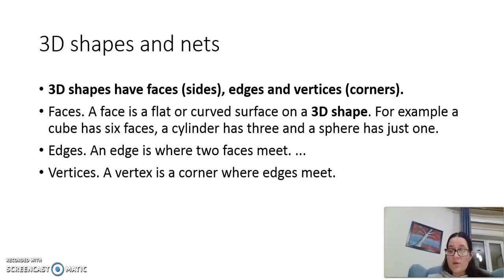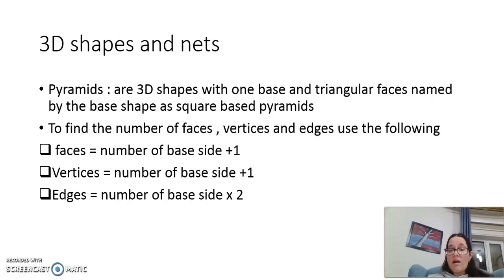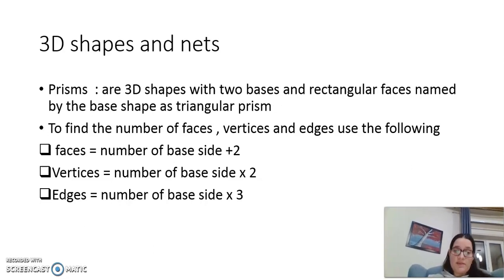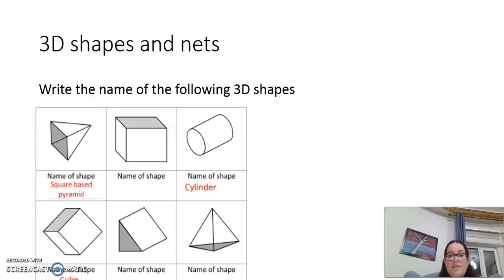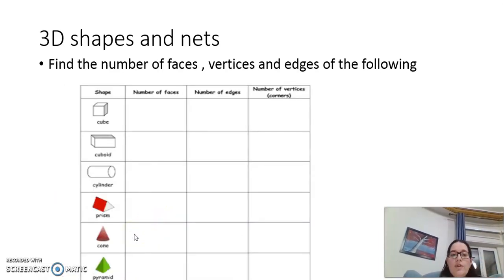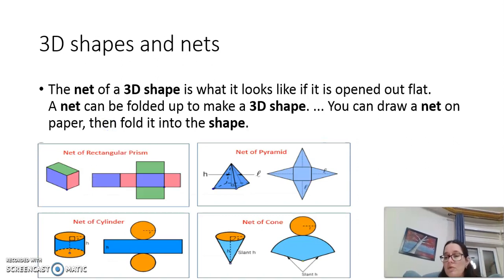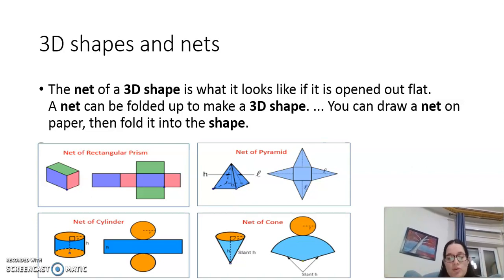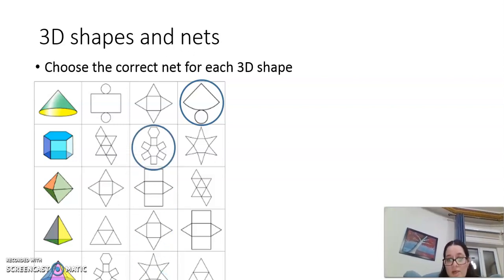Grade 5 Tuesday 21.4.2020